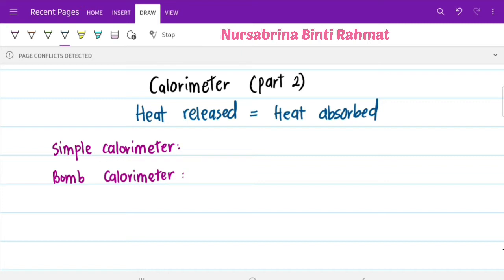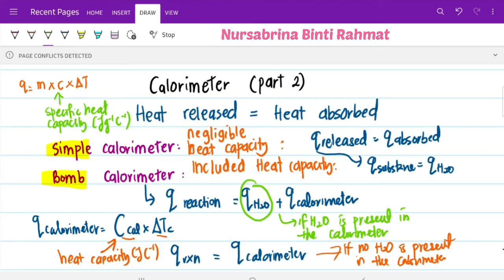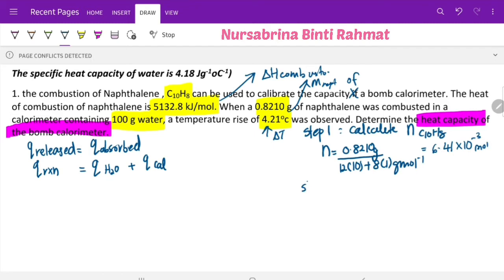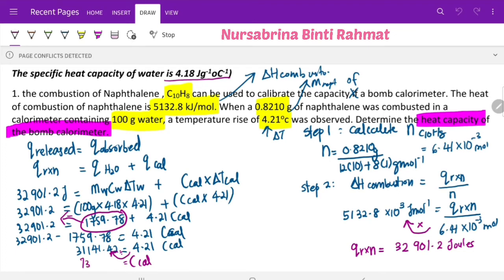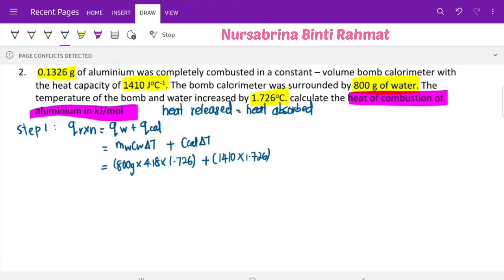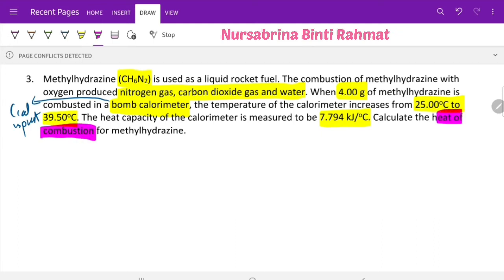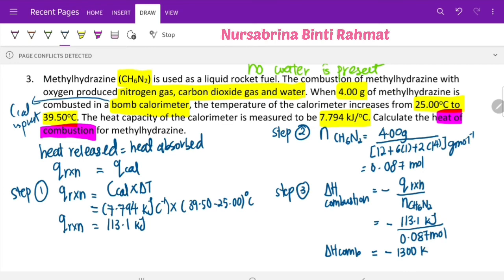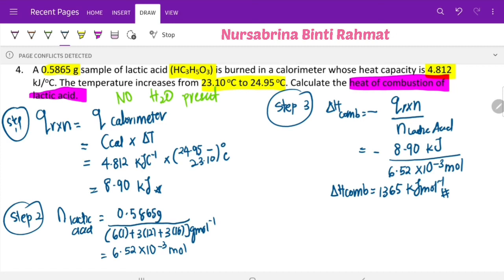Calorimeter (Part 2)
This is a guideline video about calorimeter for you to solve 2nd hour 3rd week tutorial

MATRICULATION SK025
Chapter 2: Thermochemistry
2.2 Calorimeter